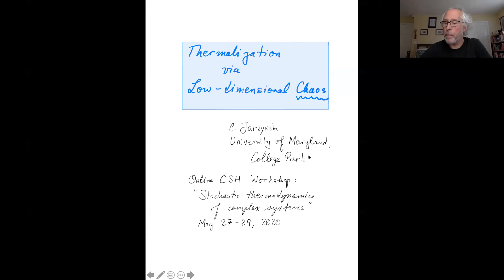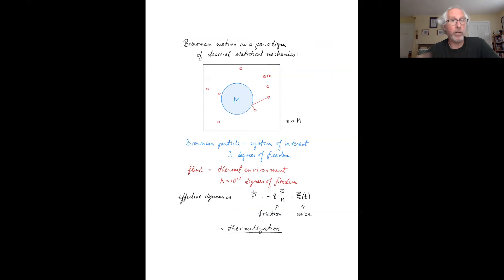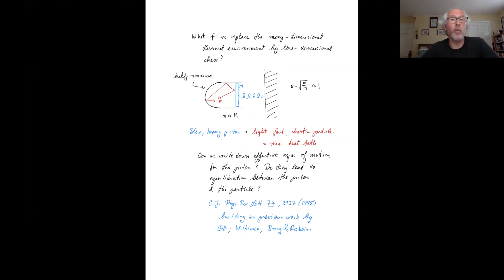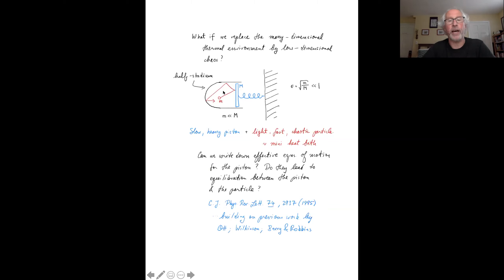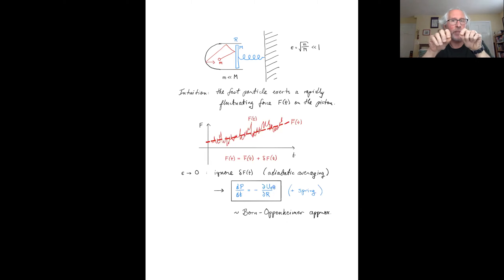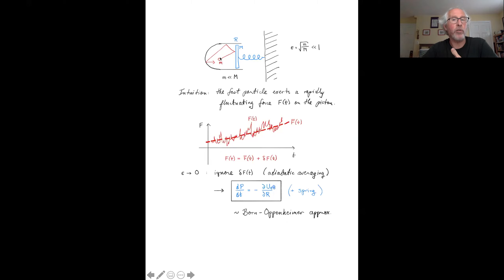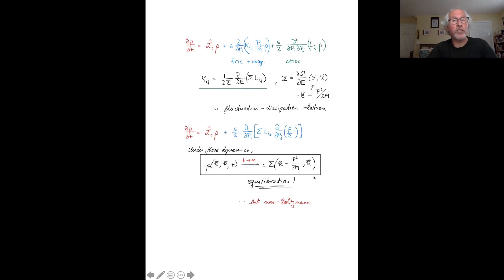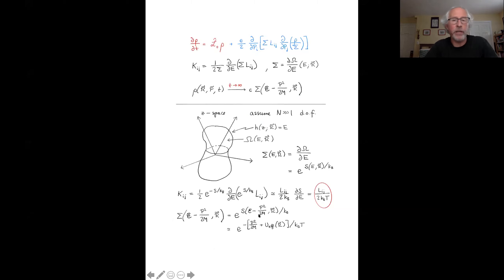Christopher Jarzynski @ CSH Online Workshop Stochastic thermodynamics of complex systems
"Thermalization via low-dimensional chaos"
Christopher Jarzynski, University of Maryland